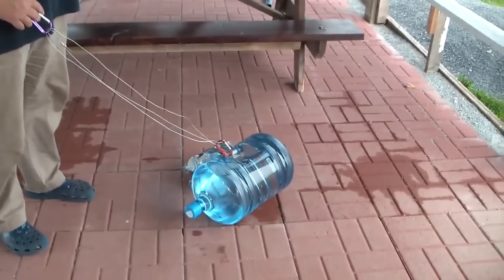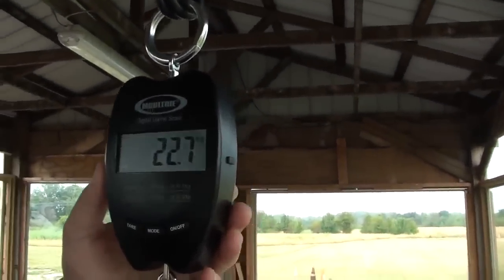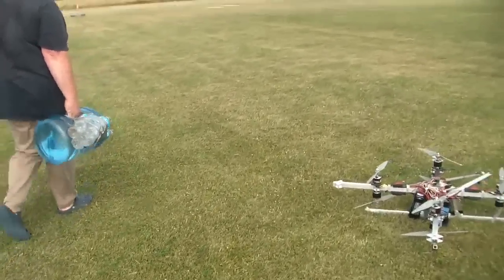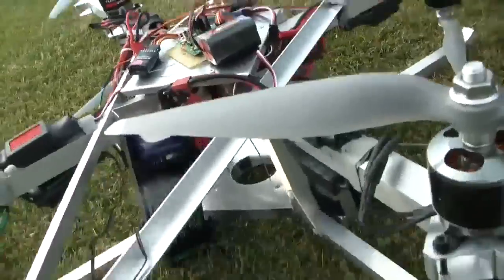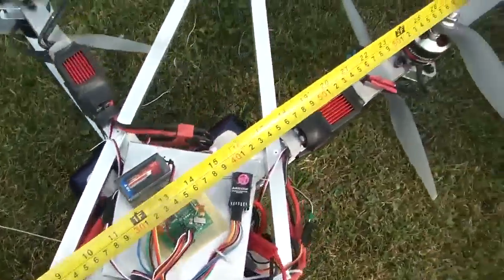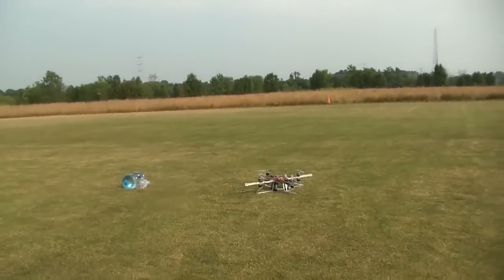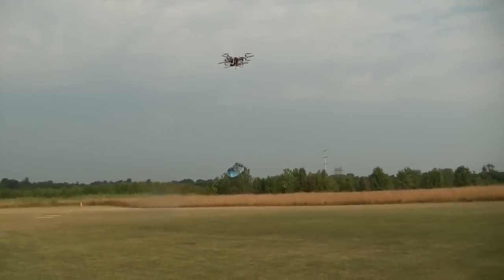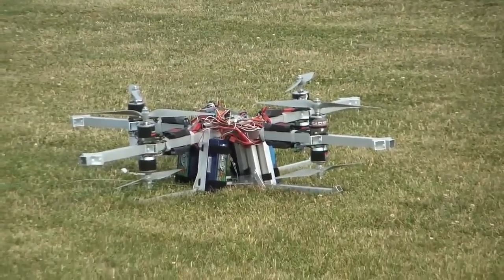Peso pesado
Octacóptero levantando quase 23 quilos!!